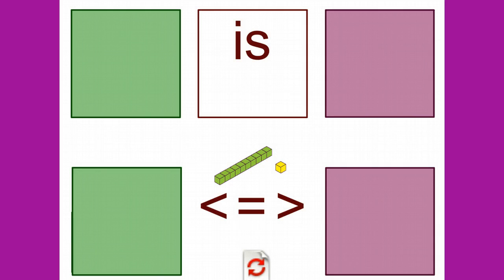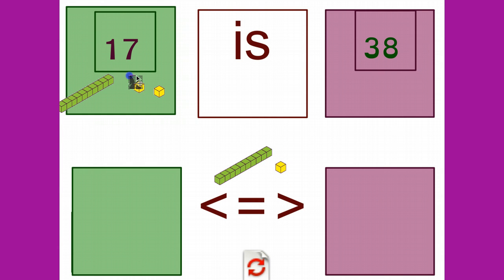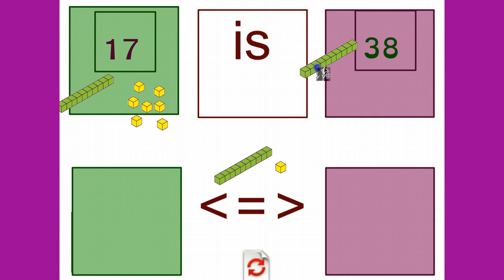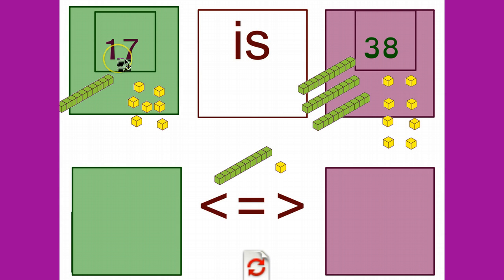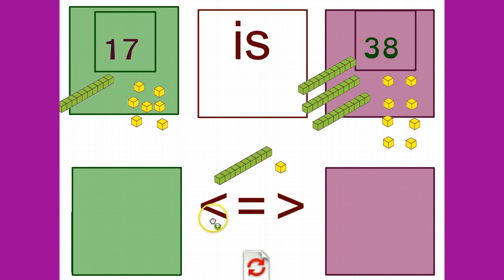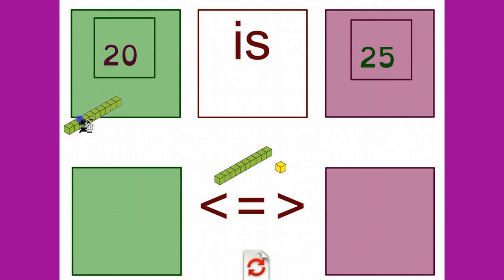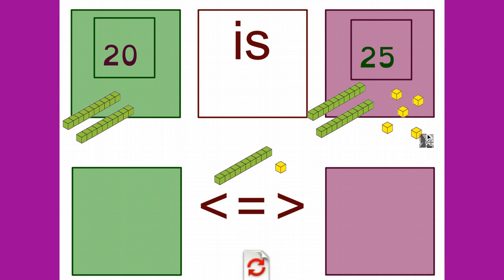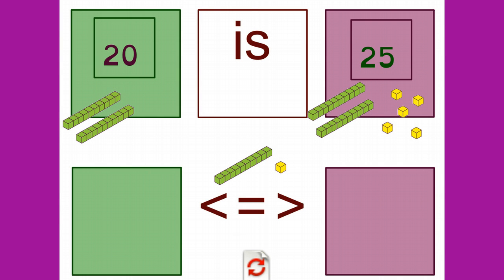Review Comparing 2 digit numbers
Review of comparing 2 digit numbers using base 10 blocks